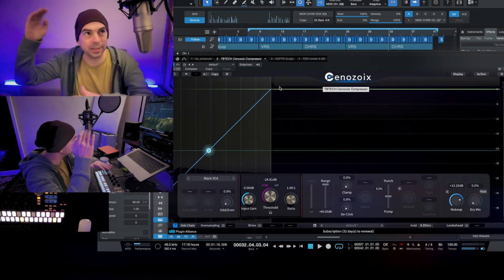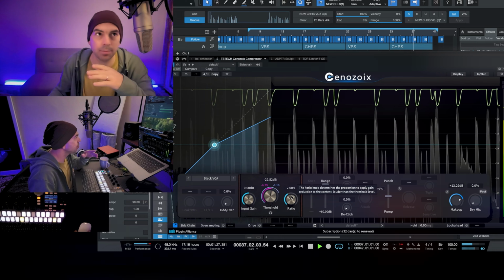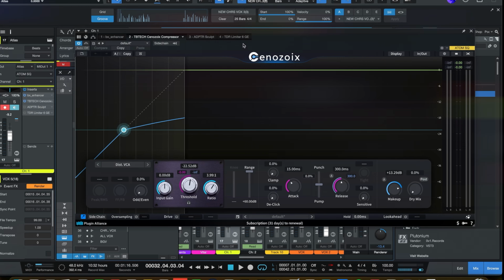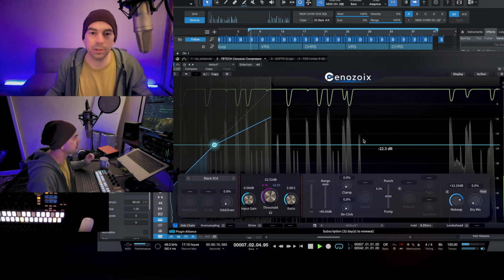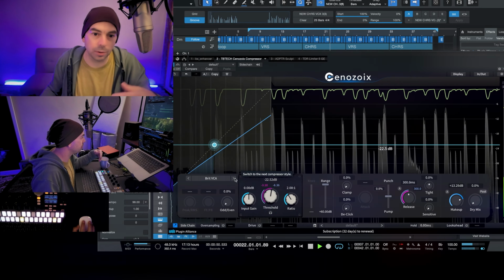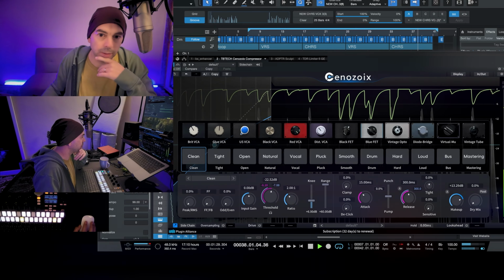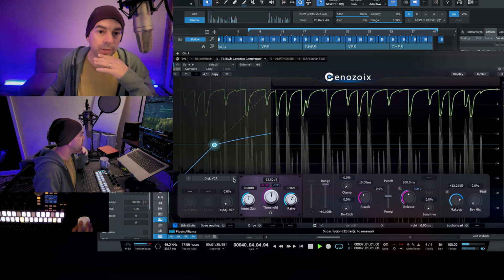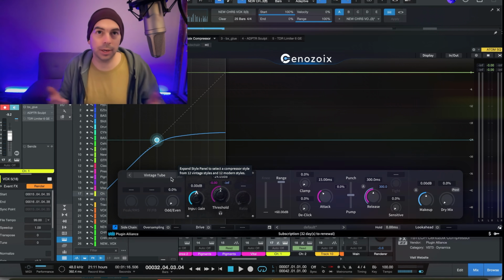understanding compression in less than 8 minutes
What is audio compression and when and how to use it.
There are 4 main parameters that you need to know: attack, decay, threshold, and ratio.
I explain these with my hands and also with a short audio demo.

The track in in this video "You Meant Well" - Jakey Wakey

Songwriting, mixing, and mastering in Studio One 6
sometimes editing vocals and vocal production

[00:00] The Core Concept of Compression A quick introduction to what compression actually does: automatically turning down volume to balance loud and quiet parts.

[00:41] Threshold & Ratio Explained Defining the "Threshold" (the level where compression starts) and the "Ratio" (how much the volume is reduced once it crosses that line).

[01:27] Understanding Attack Time How the attack time allows transients like drum hits or vocal consonants to punch through before the compressor clamps down.

[02:14] Analog Tone & Saturation Why different compressors have unique "vibes" based on analog circuitry, filtering, and harmonic distortion [02:28].

[02:48] Visualizing the Waveform A visual walkthrough of gain reduction using a drum track as an example

[03:29] Release Time & Movement Explaining "Release"  and how a slower release can create a musical "swell" or "pumping" effect in sync with the beat

[05:18] Testing Analog Modes A demonstration of switching through different analog compressor types to find the best EQ and saturation curve for a track

[06:46] Why Compression Can Ruin Your Mix A warning about how heavy compression can amplify bad room acoustics, background noise, and "mud" in poor recordings